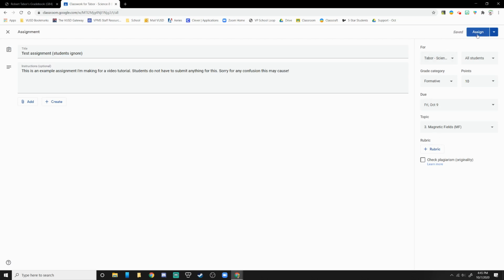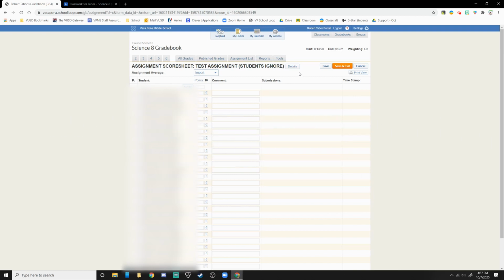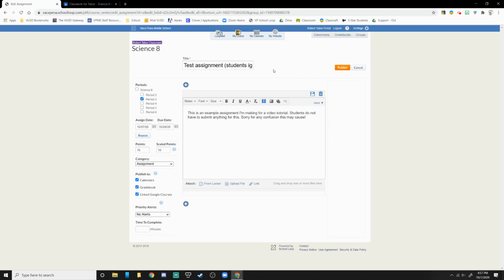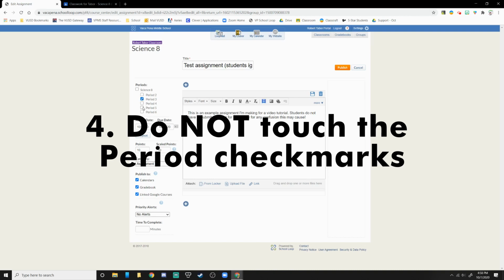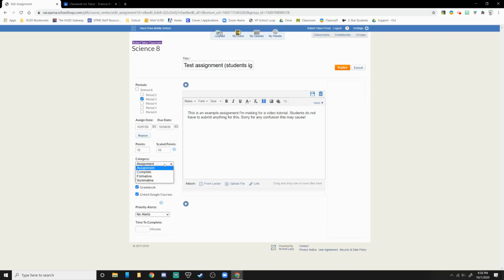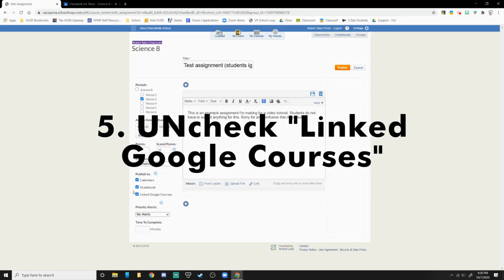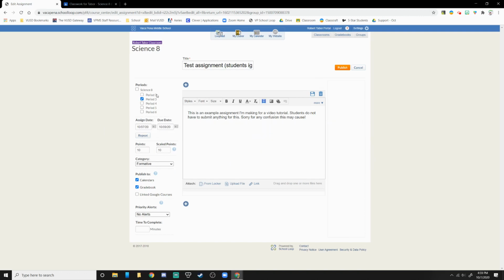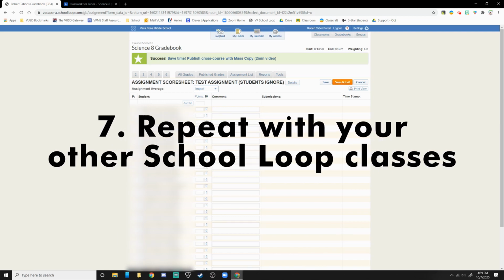GC to SL - Part 2: Make an Assignment in Google Classroom for School Loop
Learn how to correctly setup an assignment in Google Classroom that will be connected to School Loop. (This will allow you to easily import scores from Google Classroom assignments into School Loop later.)

You must have already linked your School Loop with your Google Classroom beforehand. To learn how to do this, watch this video:

1. Create an Assignment in Google Classroom
2. Click on the assignment in School Loop*
3. Click "Details" then "Edit"
4. Do NOT touch the "Periods" checkboxes when you're editing the School Loop assignment.
5. UNcheck the "Linked Google Courses" checkbox
6. Click "Publish"